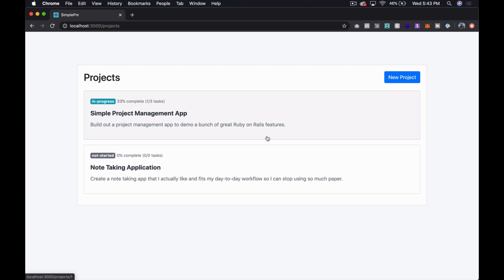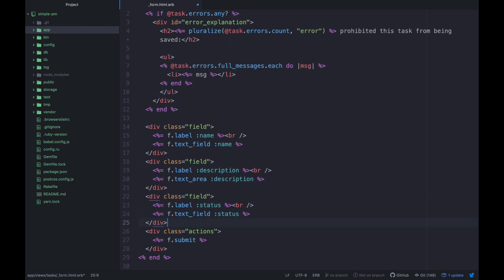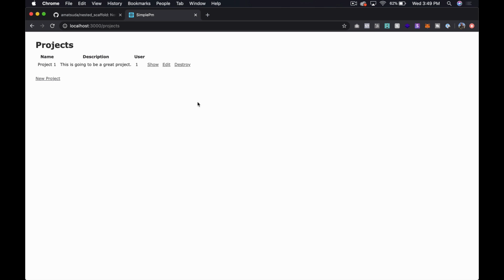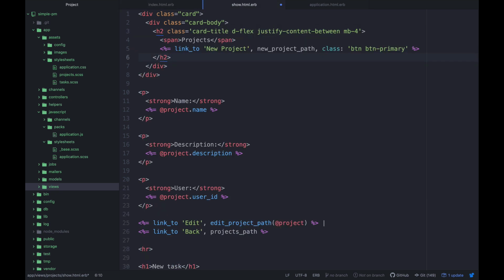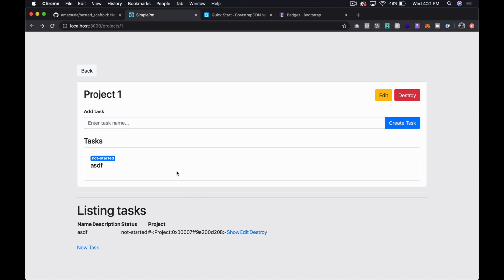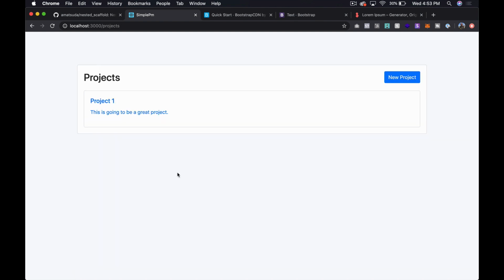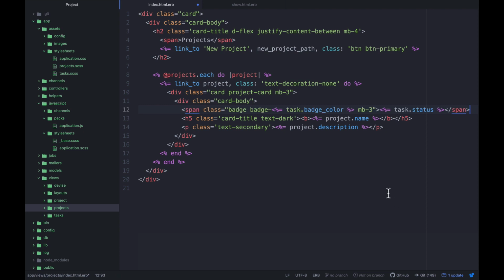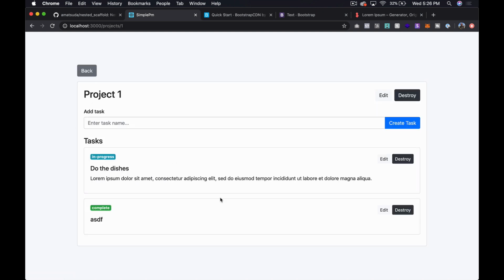Rails Tutorial | Building a Project Management App from Scratch with Ruby on Rails 6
In this Rails tutorial, we're going to build out a simple, functional project management application from scratch. Tools like Ruby on Rails and Bootstrap make it really simple to build great looking apps in a fraction of the time that other frameworks take.

This episode is the first part of a larger series.

👊 Helpful Links 👊